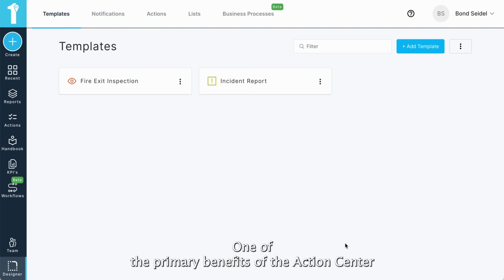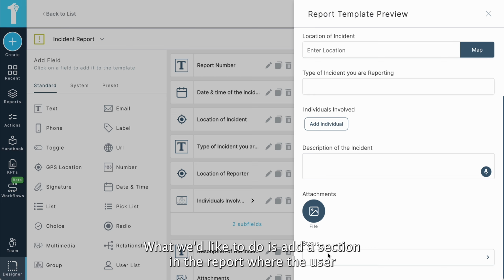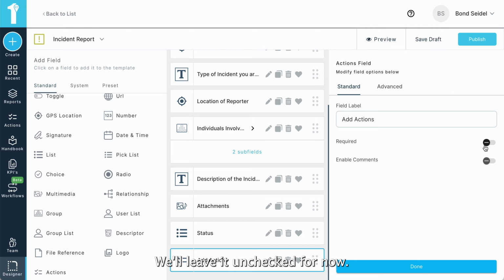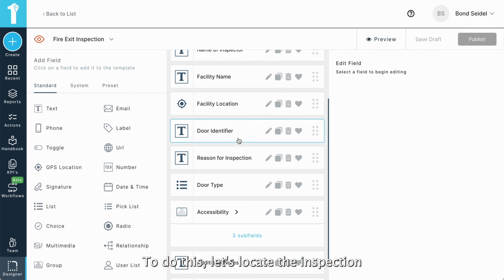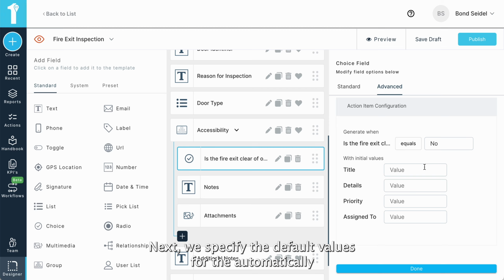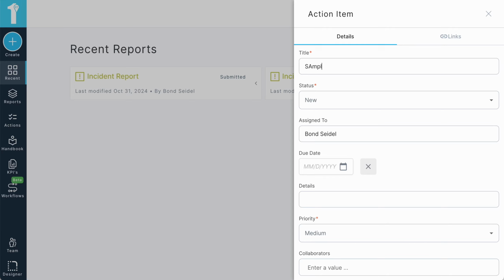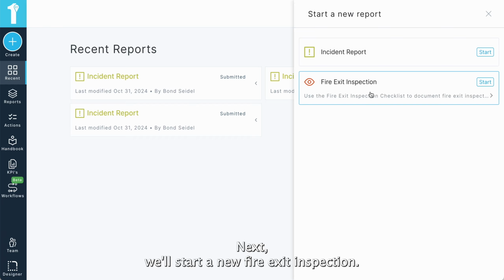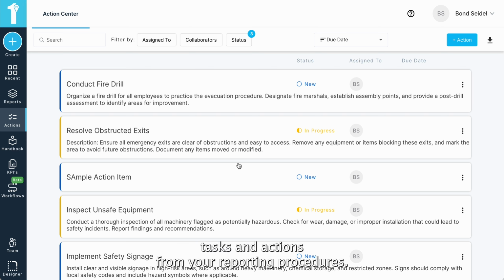Action Center - Connecting Action Items to Report Templates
In this tutorial we demonstrate how to configure your report templates in the designer, to allow your reporters to manually create action items within the context of a report.

We also demonstrate how to configure a template to automatically generate action items based on a specific fields outcome.